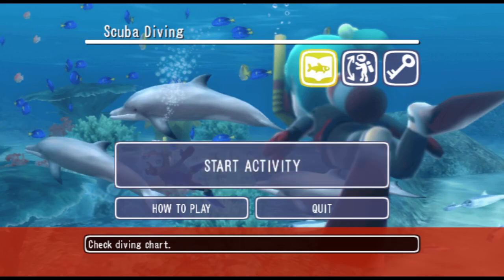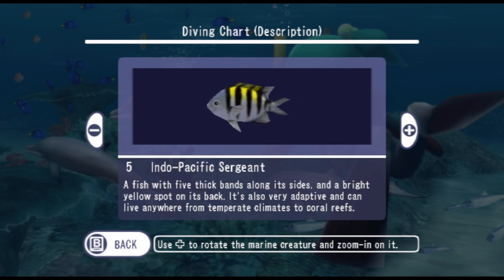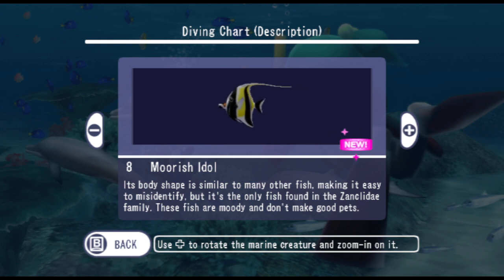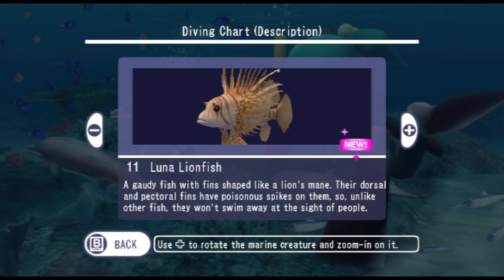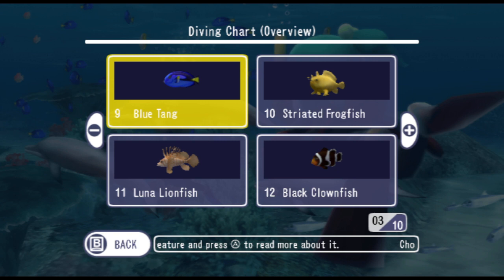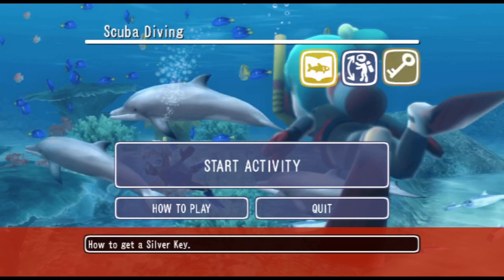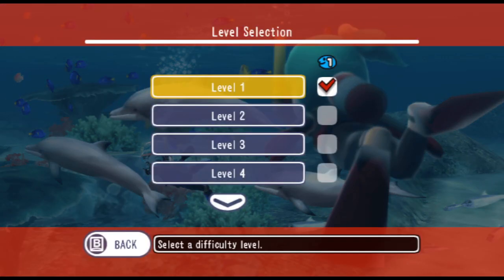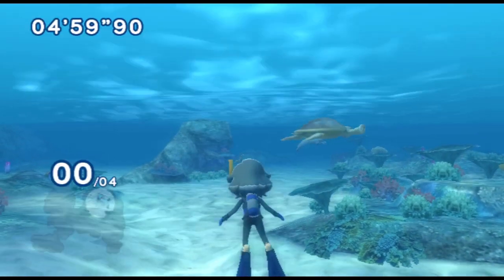Let's Play Go Vacation, ep 40: Find those fish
Now if I could only find them in free play, too.